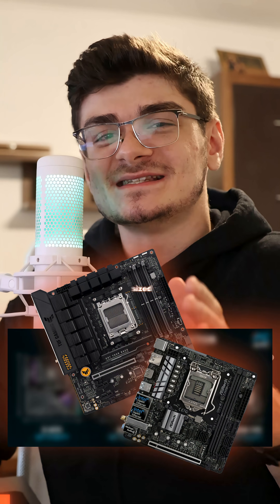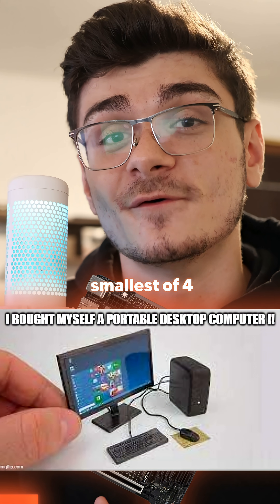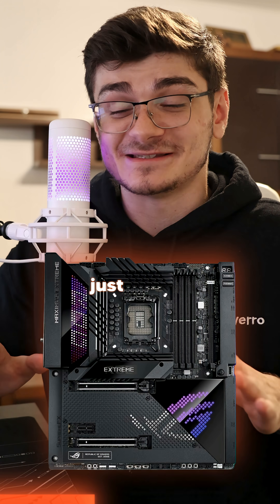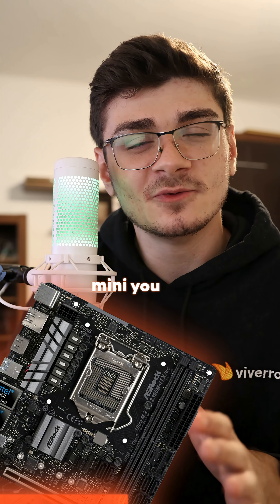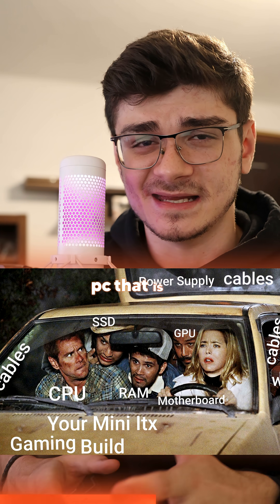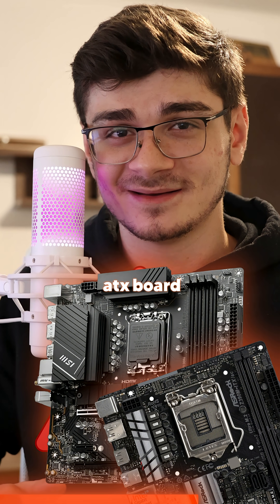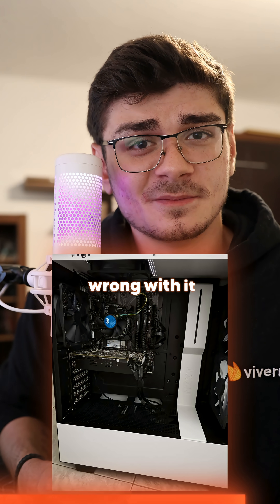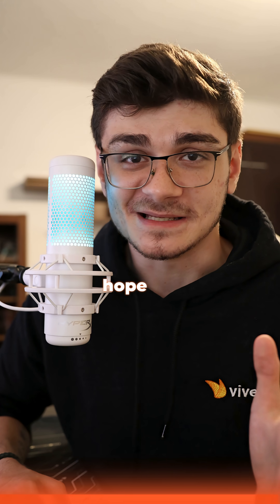CRASH COURSE ON MOTHERBOARDS?!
This is your quick motherboard 101 guide—here's the rundown: Mini-ITX and micro-ATX are compact and great for small form factor builds, but they typically have fewer RAM slots and can cost more per component. ATX boards are the standard go-to for most builds, while EATX offers the largest layout for maximum expandability.